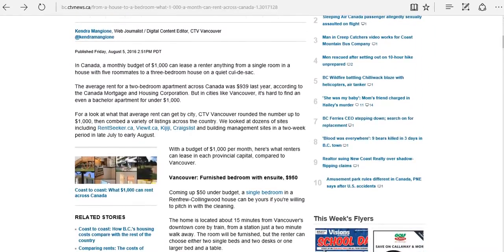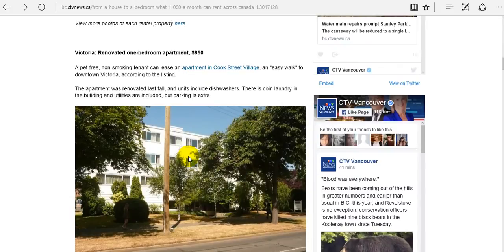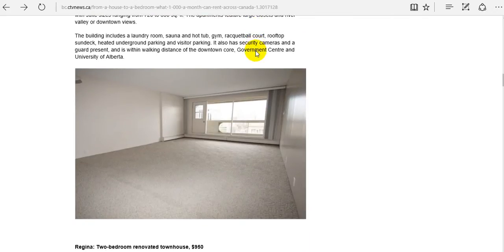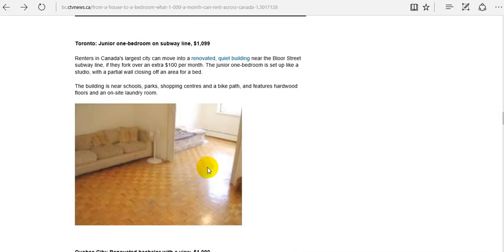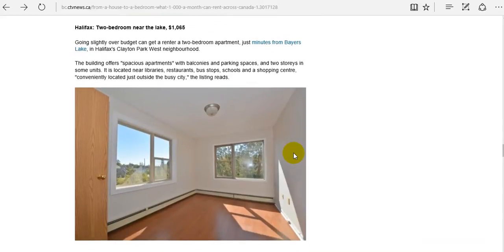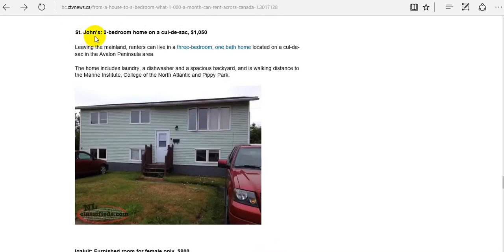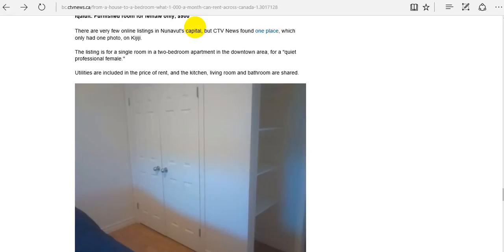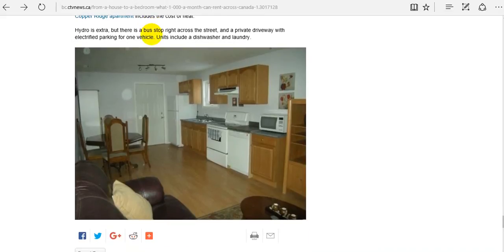What can you rent for $1000/month in Canada?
CTV News Vancouver researched what can people rent in Canada with a budget of $1000/month. They researched renting ads around that budget in the capital cities of all Canadian Provinces and Territories. The answers might surprise you.